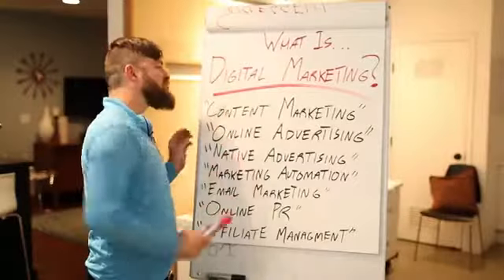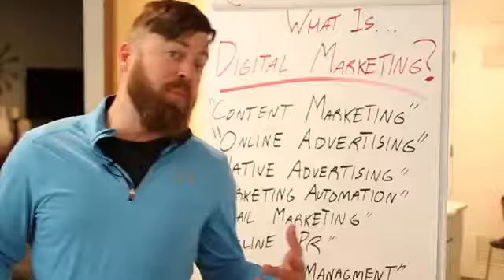What Is Digital Marketing ? (Step By Step Tutorial For Beginner in 2021s)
(Step By Step Tutorial For Beginner in 2021)

Digital marketing is the process of promoting and selling products or services on the Internet using one or more marketing channels like search engines, social media platforms, and PPC advertising.

With digital marketing, you can find audiences interested in your brand, interact with them, and nurture them until they become customers.
The most important digital marketing types are search engine marketing, content marketing, PPC advertising, social media marketing, and email marketing.

Book Your Seat On The Free Training💵

Earn 6 Figures Online With John Crestani 🏆

You can learn them at
ClickBank University.💸

They Don't Want You To Know This

💵. Making Money Africa. 💵

💸Financial Security Is For Everyone💸
💷Making Money Africa💷
💵Changing Lives Everyday💵

✅Making Money Africa
To Inspire Africans To Make Money💵

There is no guarantee that you will earn any money using the techniques and ideas mentioned in this video today. This is no way intended to be financial advice. Your level of success in attaining the results claimed in this video will require hard work, experience and knowledge. We have taken reasonable steps to ensure that the information on this video will require hard-work , experience and knowledge. We have taken reasonable steps to ensure that the information on this video is accurate, but we cannot represent that represent that the website(s) mentioned in this video are free form errors.
You expressly agree.